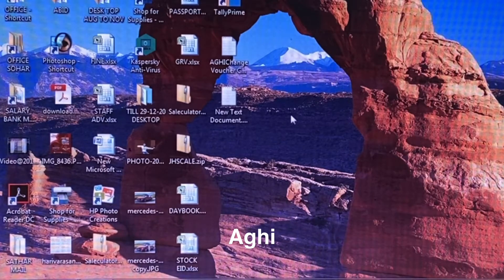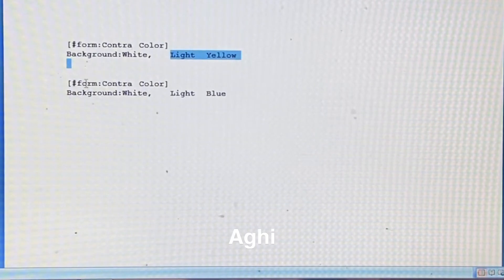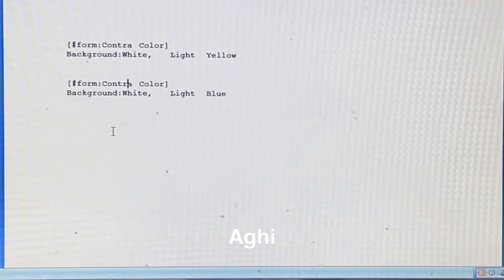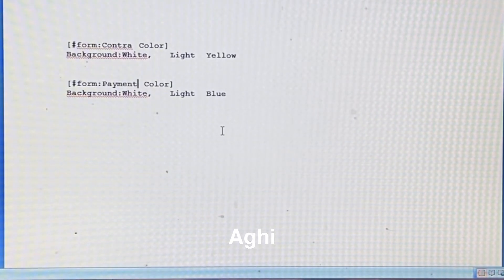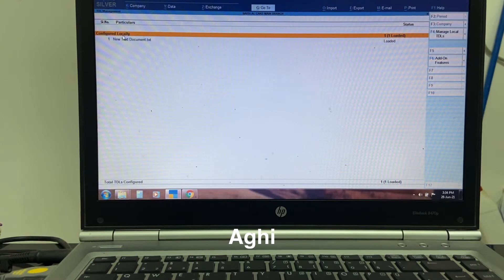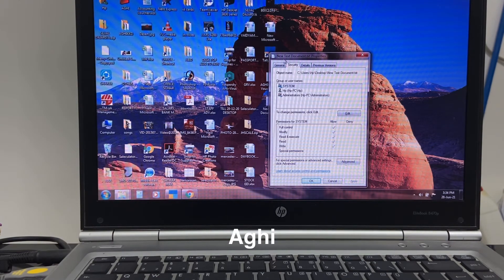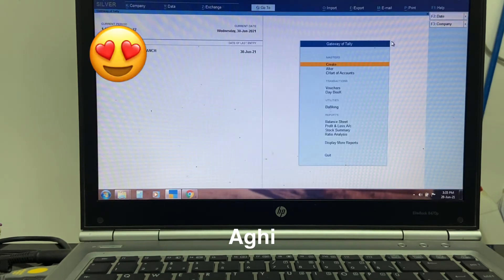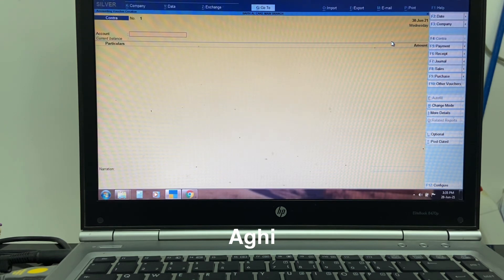Tally prime voucher colour changing and tdl making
TDL Making
[form:Contra Color]

Background:White,  Light Yellow

നിങ്ങൾ text നിർമിക്കുമ്പോൾ contra എന്ന സ്ഥലത്ത്
മറ്റു വൗചർ names add ചെയ്യാം
Light yellow എന്നതിനു പകരം Surf Green or Light Orange Or Light Blue എന്നൊക്കെ കൊടുക്കാം